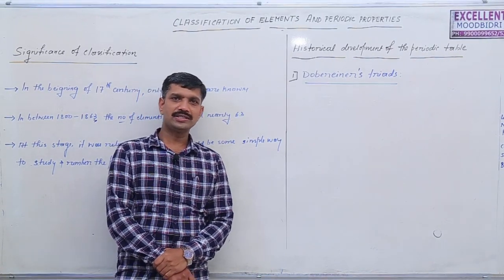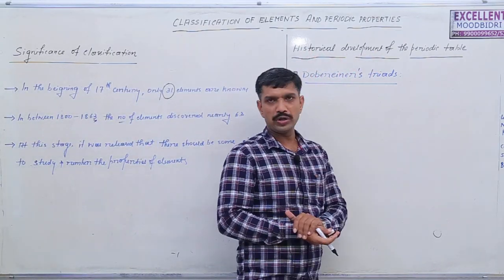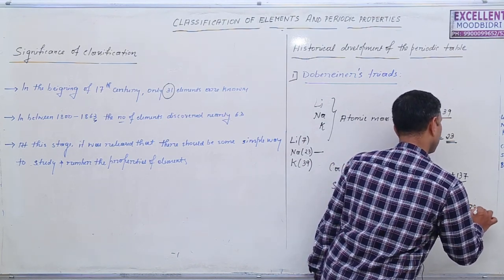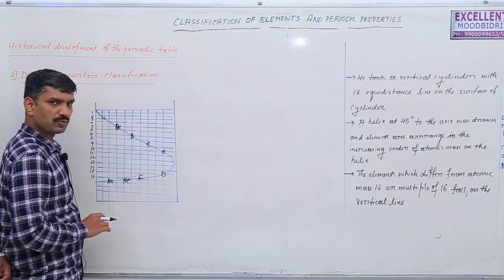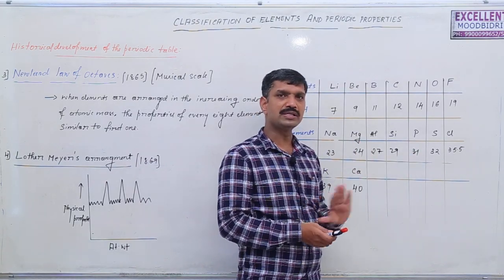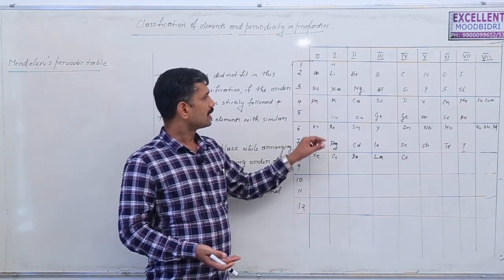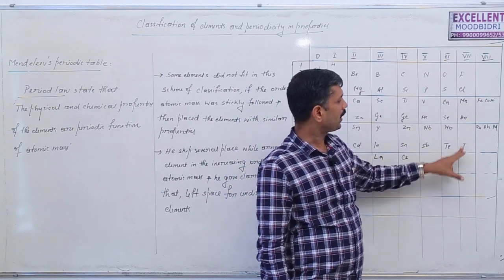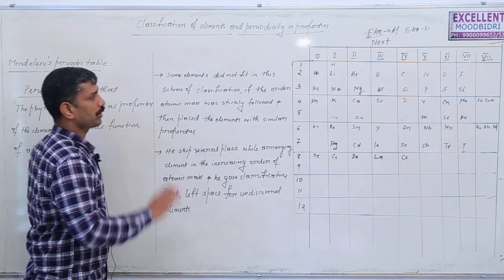IPU - Chemistry - Periodic table -1